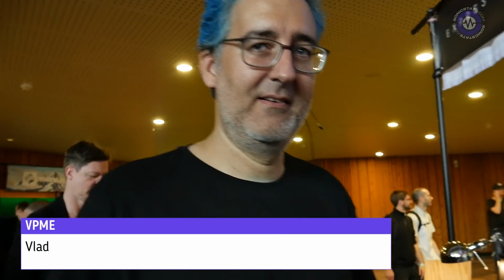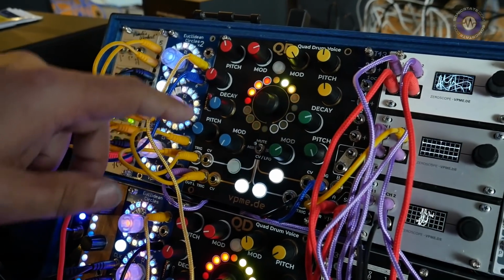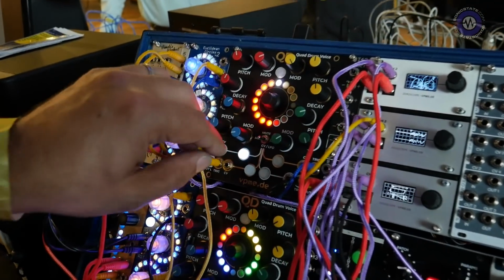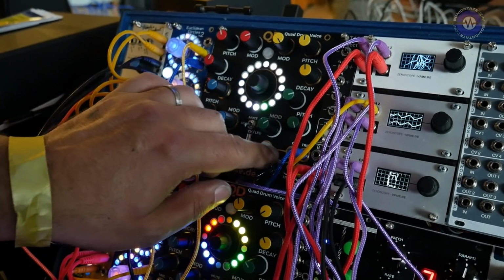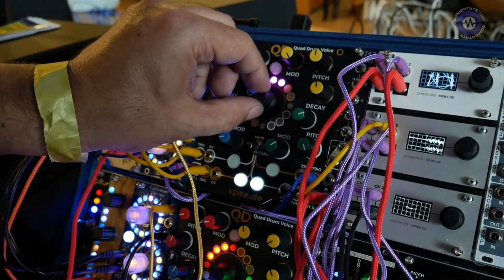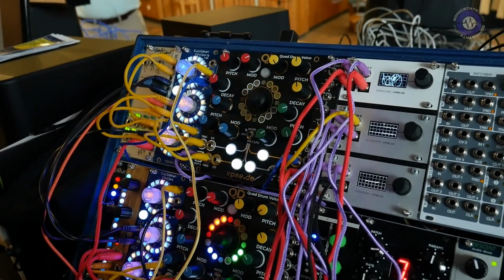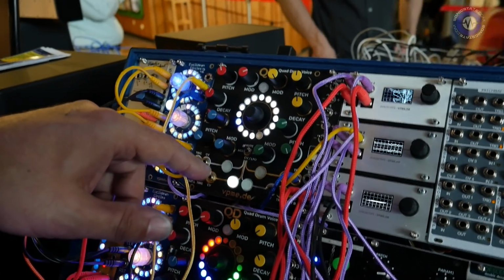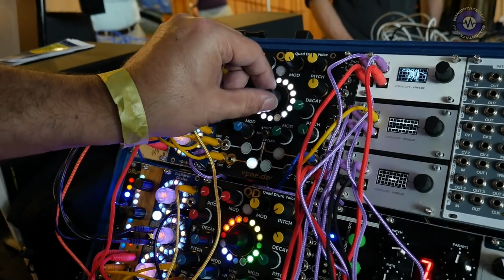Superbooth 2019: vpme.de New Quad Drum Voice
vpme.de only have a couple of products, but they definitely have a thing about circular colourful lights, but then again don't we all?... The Quad Drum Voice is a Eurorack module that gives you a ton of features, each drum voice can be a sample player, a wavetable VCO or a digital drum model.